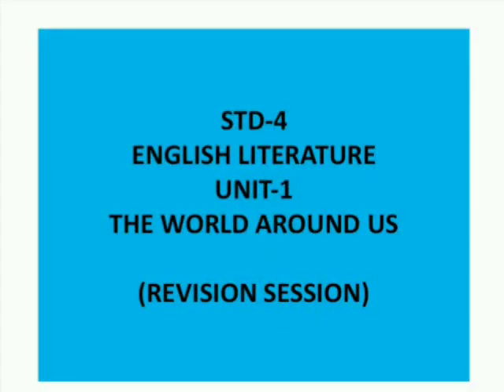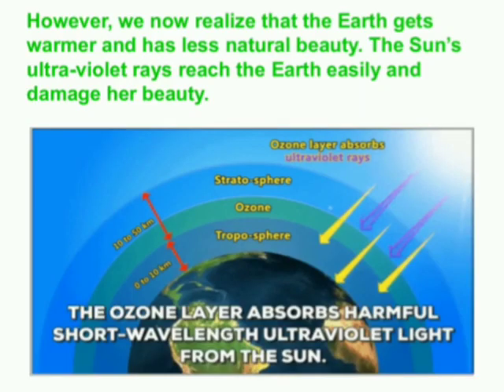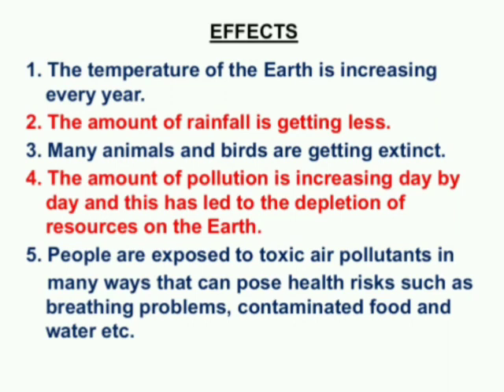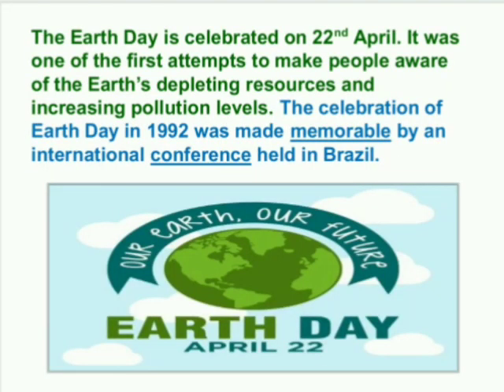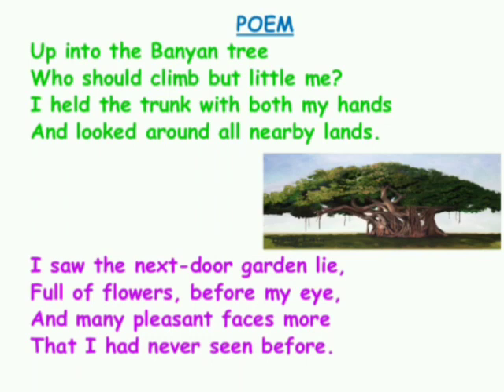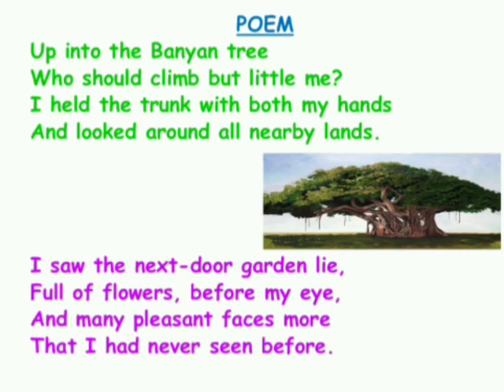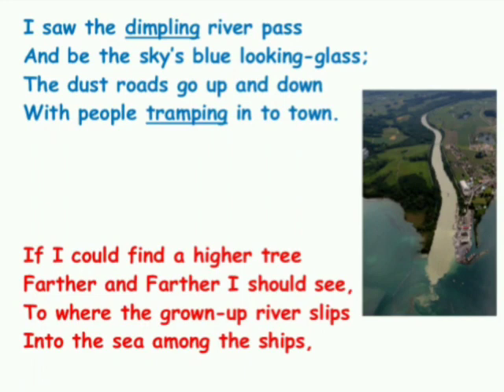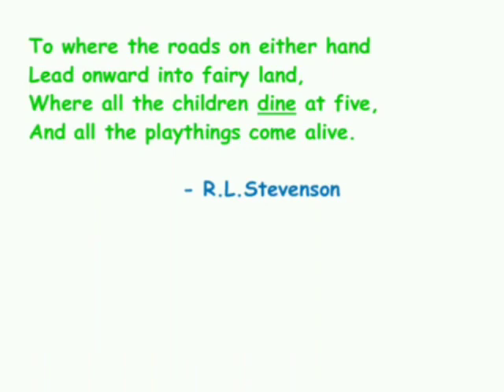Revision | Std 4 | English Literature | Ch 1